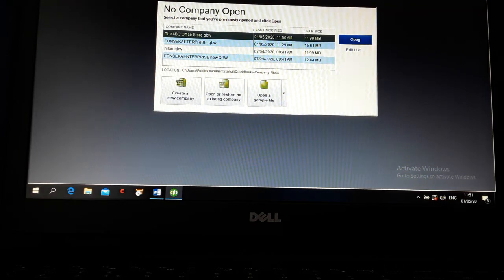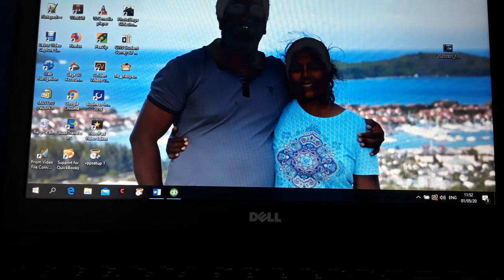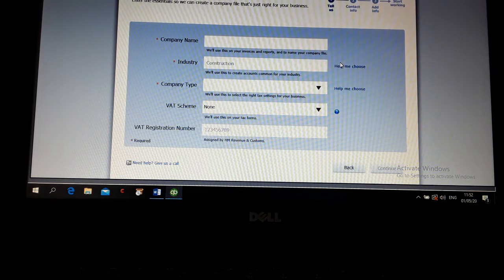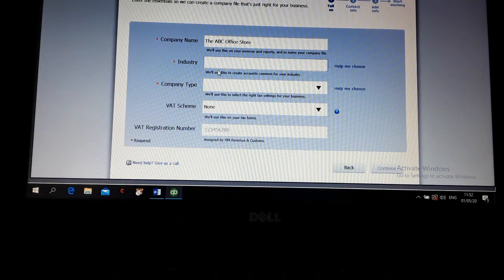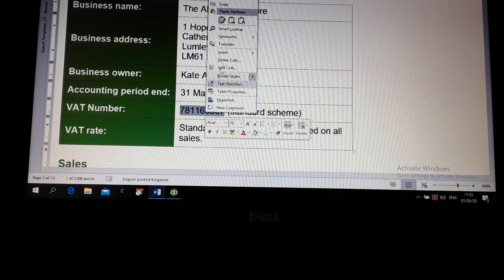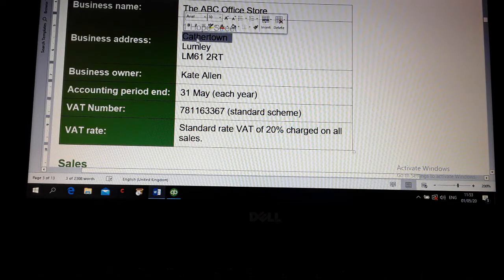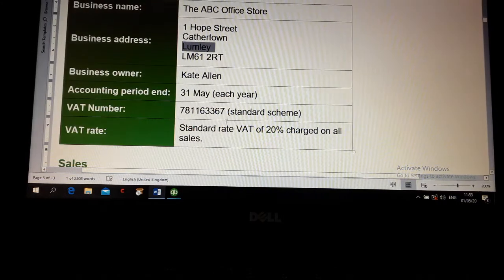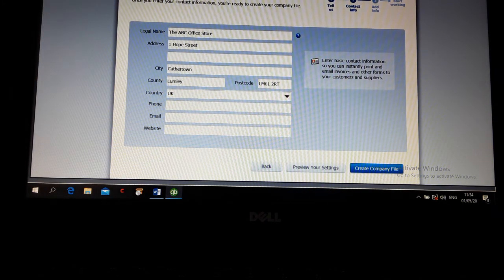aat Create Company in the QuickBooks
How to create a company